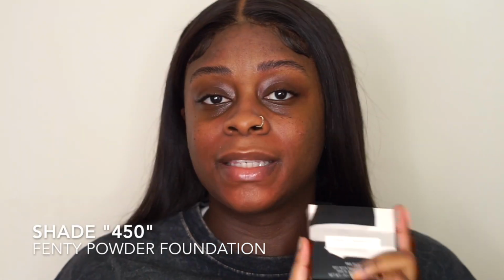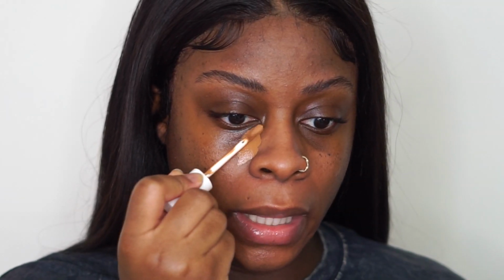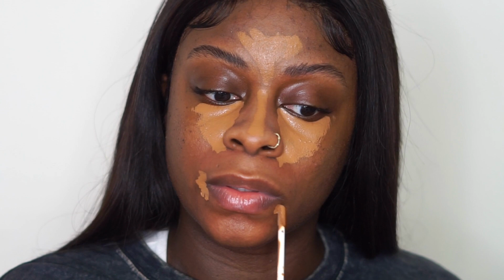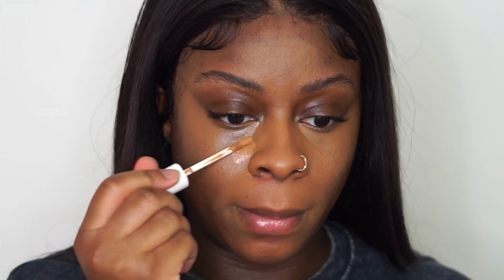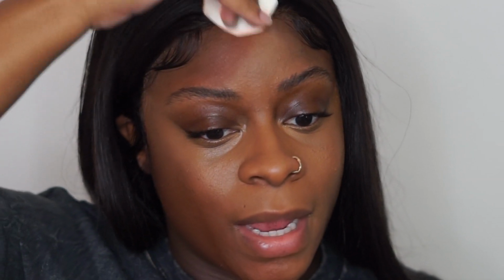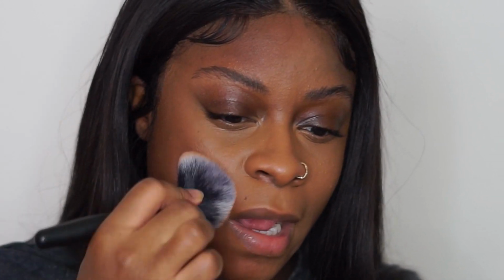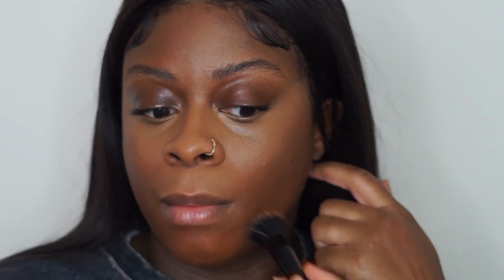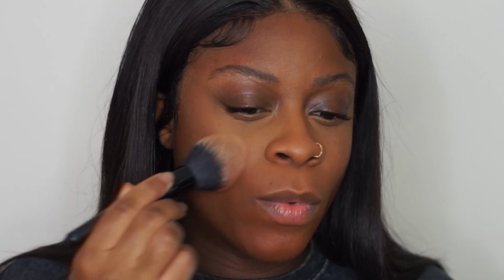FENTY BEAUTY POWDER FOUNDATION REVIEW/ WEAR TEST!; THE LAST REVIEW!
I might be the very last person to review this foundation. here's my little 2 cents on the "New" Fenty Beauty powder foundation. let me know your thoughts.

*My OFFICIAL WEBSITE! Get natural skin care and lashes
Antiaffiliatebeauty.com

IMOVIE
Editing by : ANTIGORGEOUS
Camera : SONY A5100
Lights : 1 RING LIGHT , umbrella light, and a small background light